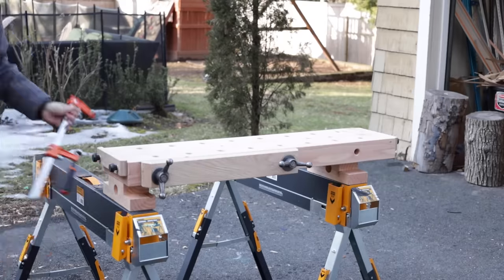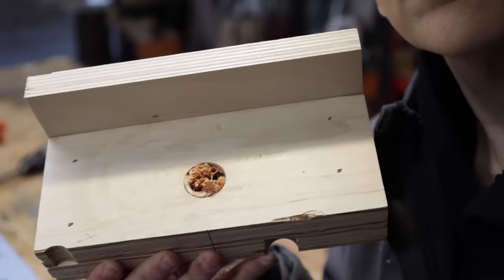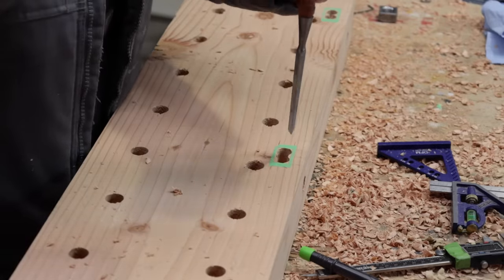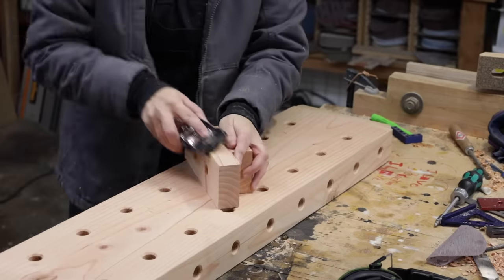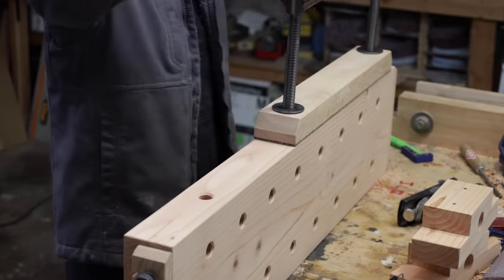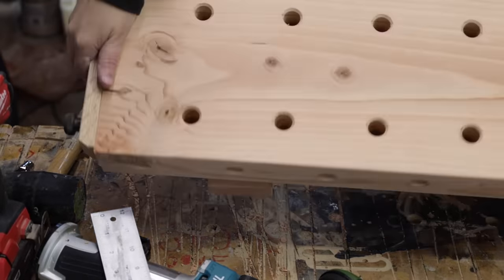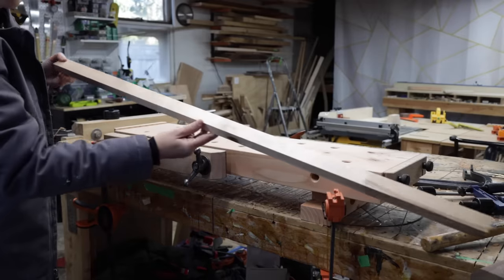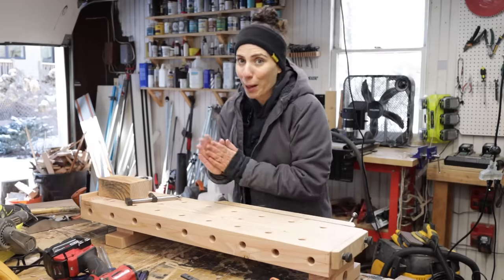Portable & Affordable Workbench for Small Spaces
WOODCRAFT LINKS

TAYTOOLS LINKS

Drill Bit Extender:

3" Hanger Bolts (you will need 2 sets of these to get 4):

5" Lag Bolts:

Push Stick:

Shotgun Mic:

Lav Mic:

Voiceover Mic: